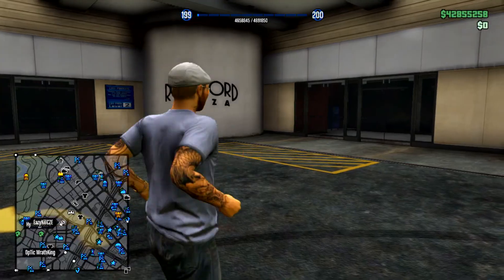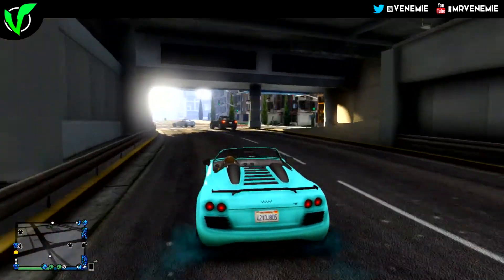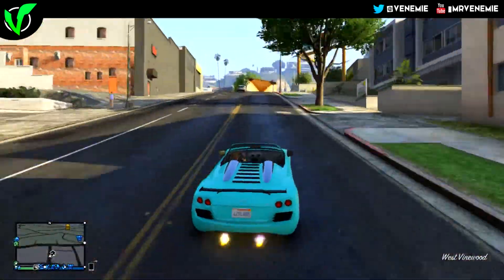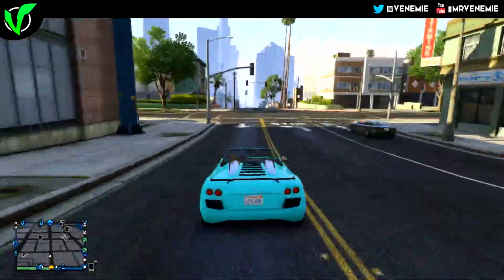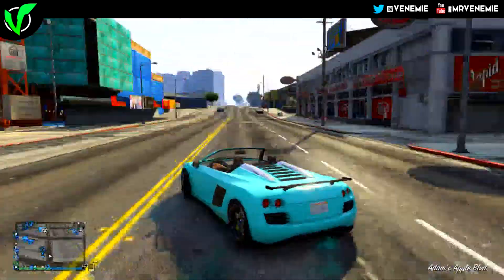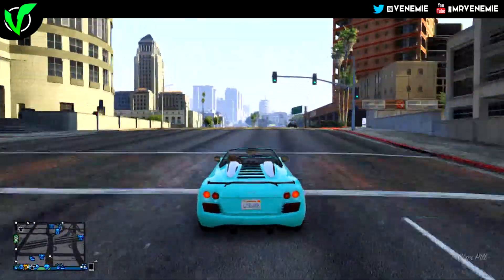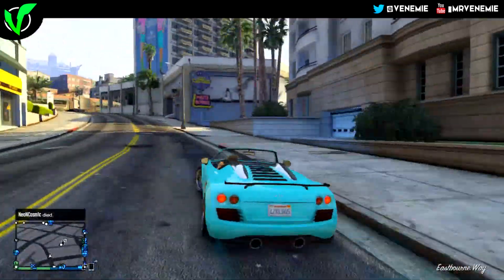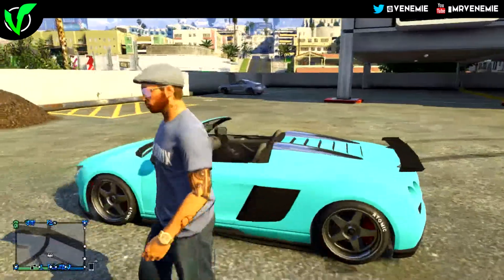GTA 5 Online | Aqua Delight Paint Job (GTA 5 Online Rare Crew Paint Jobs)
Hey guys today ill be showing you the awesome Aqua Delight paint job,GTA 5 Online Rare Paint Jobs Come And Enjoy The Best Paint Jobs GTA 5 Has To Offer !! All Colour Codes In The Description !!

Aqua Delight